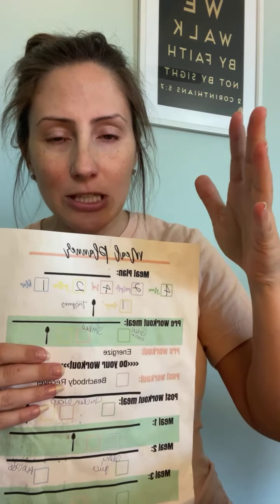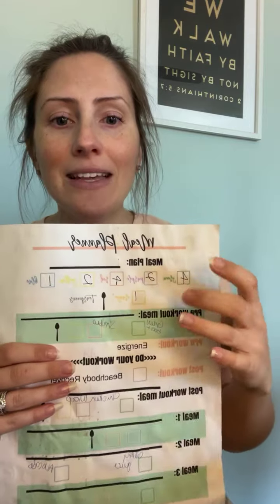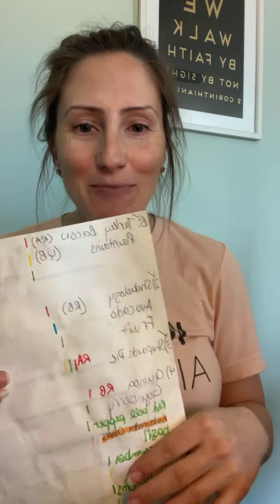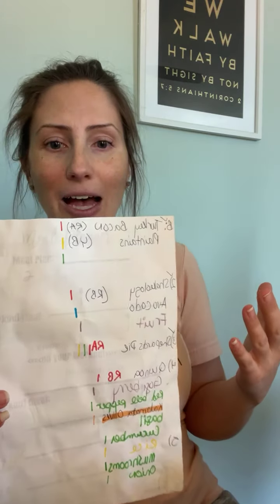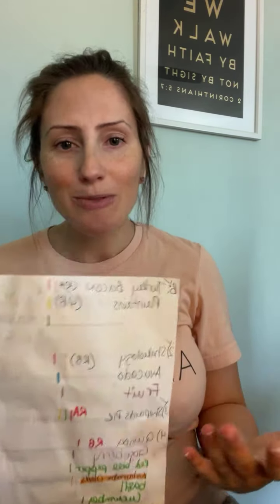How I am meal planning for 4 Week Gut protocol